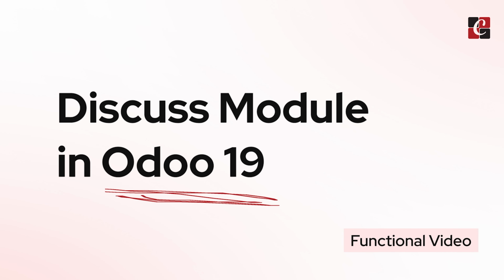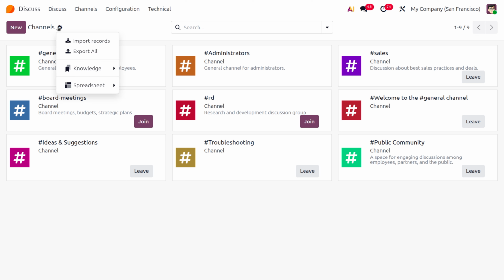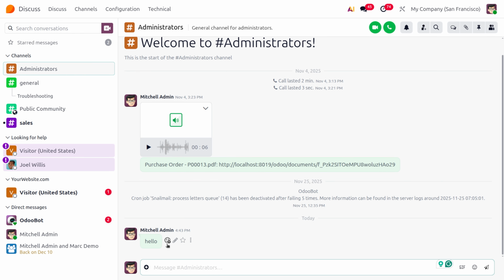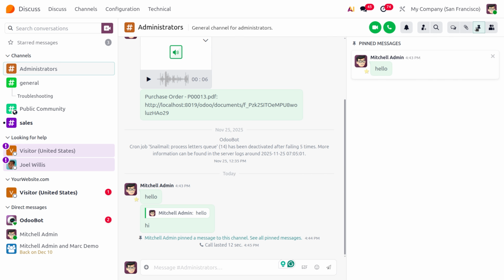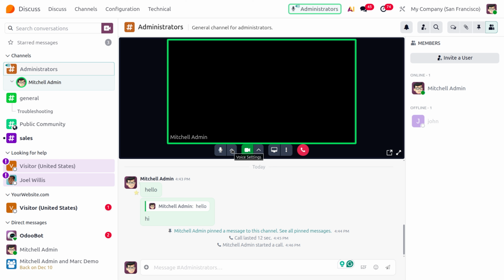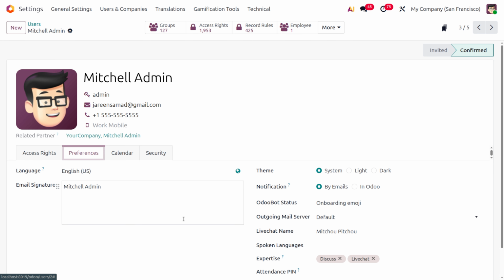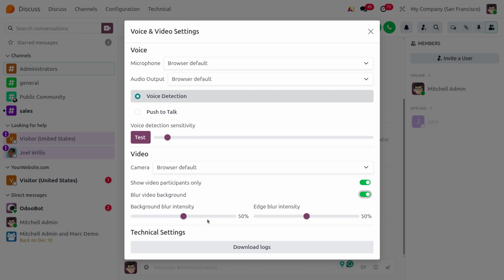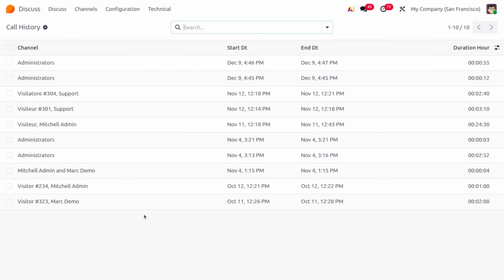Odoo 19 Discuss Overview | Odoo 19 Tips & Features | Odoo 19 Functional Tutorials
Tired of juggling emails and external chat apps? The Odoo 19 Discuss Module is a built-in communication centre that organises and links all internal conversations, notifications, and customer messages directly to your business records.

This video gives you a quick overview of the essential features:

✅ Unified Inbox: Manage all system notifications and internal messages in one place.

👥 Channels & Direct Messages: Set up specific channels for projects, departments, or public discussions.

🔗 Linked Communication: See how discussions automatically attach to relevant records (like a Sales Order or a Project Task).

🔔 Real-Time Alerts: Ensure you never miss a critical update from your team or the system.

Streamline internal communication and keep your team aligned with the Odoo 19 Discuss Module!